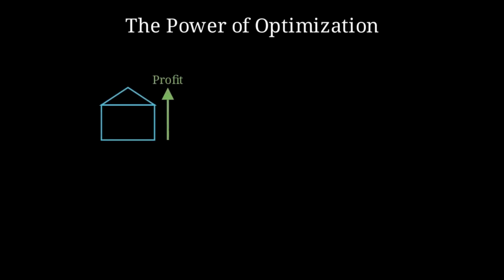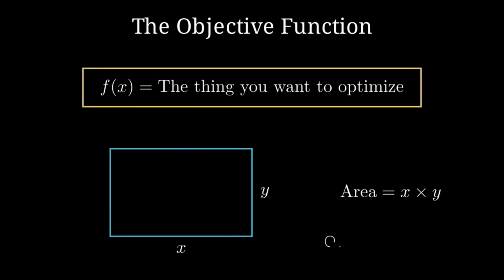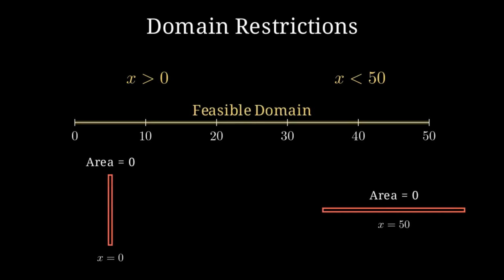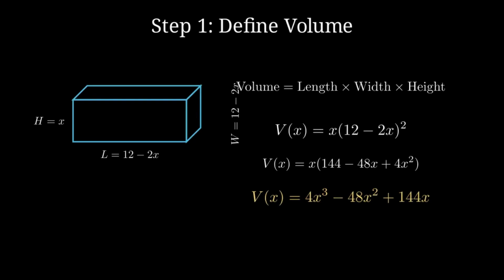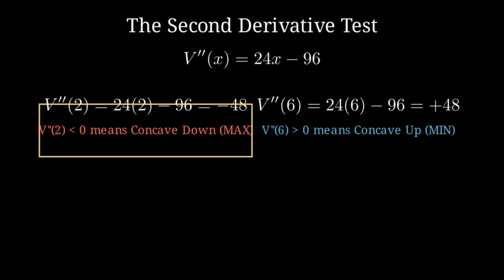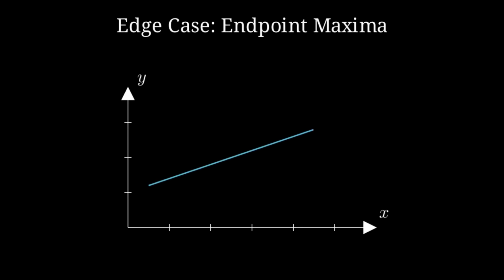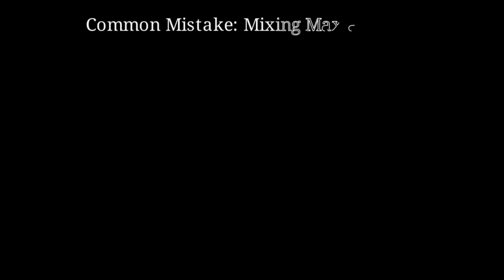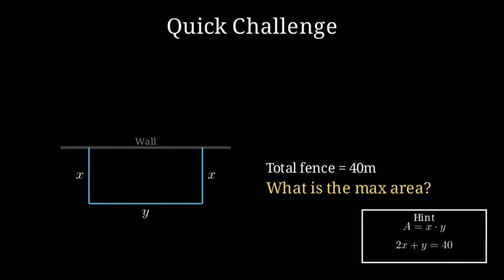Optimization Problems & Finding Absolute Extrema | AP Calculus AB & BC | Vision Solve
Stop stressing over setting up primary equations, handling constraint variables, and verifying absolute extrema during optimization problems on your AP Calculus exam. This high-density secondary math tutorial visualizes exactly how to translate complex word problems into solvable calculus models flawlessly.

Advanced multi-variable dynamic tracking often triggers intense cognitive load for high school students. Vision Solve AI remedies this learning gap by converting your own notes, documents, and PDFs into fully personalized, automated script-to-video animations that make advanced calculus intuitive. Map key optimization nodes on our interactive personalized memory trees completely free.

👉 Analyze your academic tracking metrics and try our tools for FREE